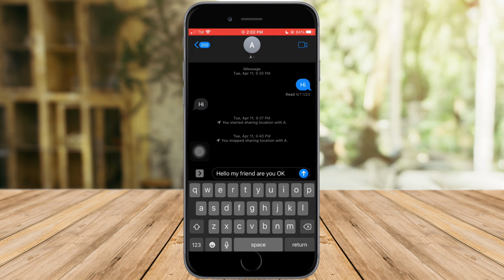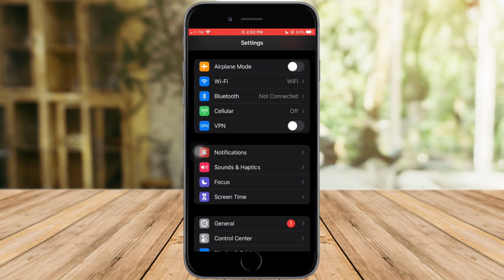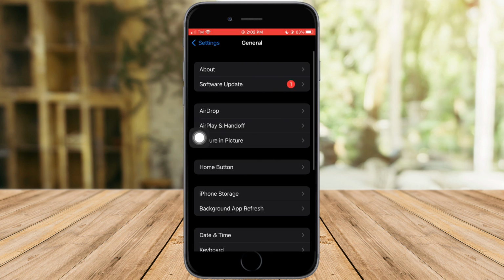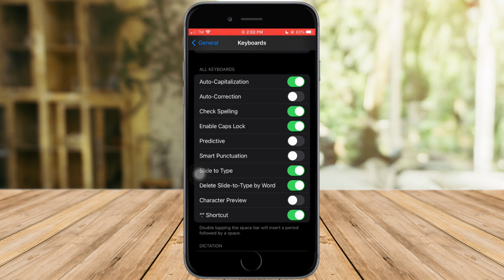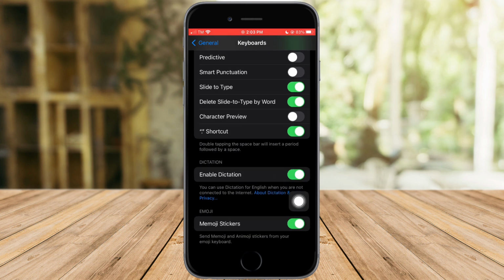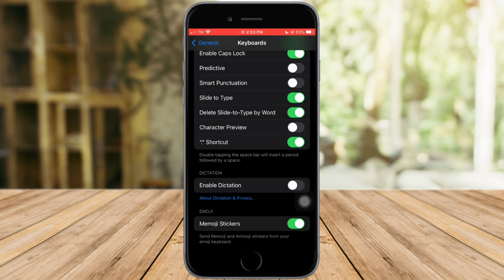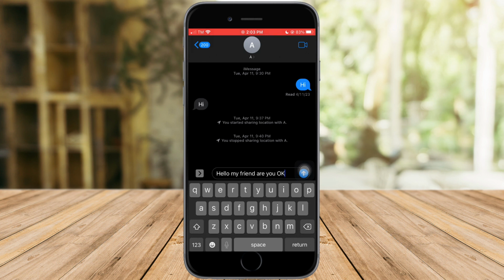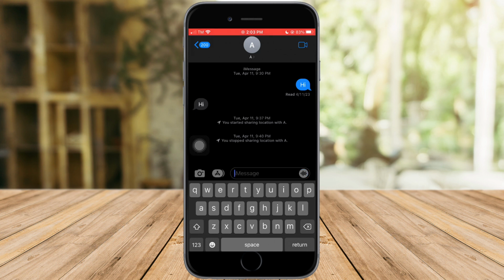How To Turn Off "Voice-To-Text" On iPhone [EASY]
How To Turn Off "Voice-To-Text" On iPhone

In this video I'll show you How To Turn Off "Voice-To-Text" On iPhone. The method is very simple and clearly described in the video. Follow all of the steps & learn how to turn off voice-to-text on iPhone.